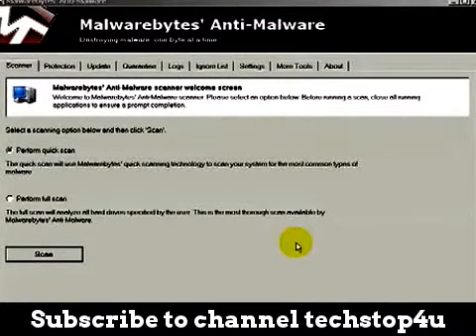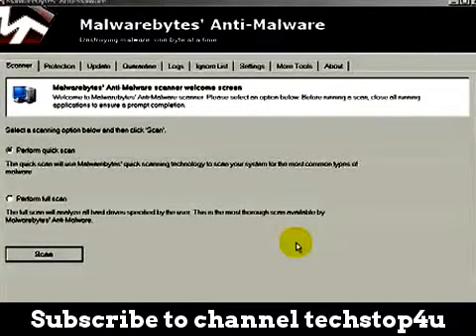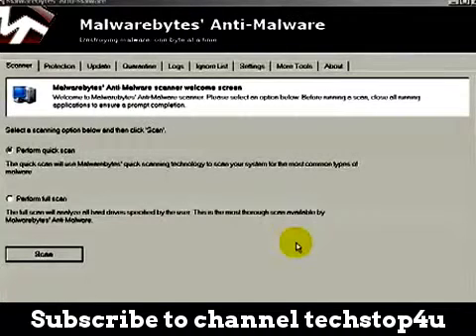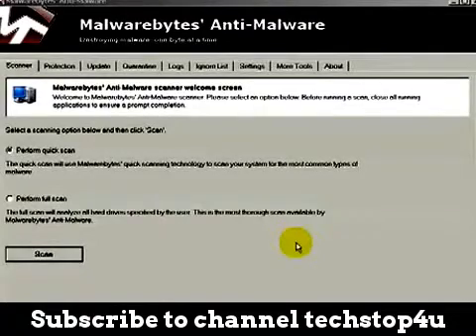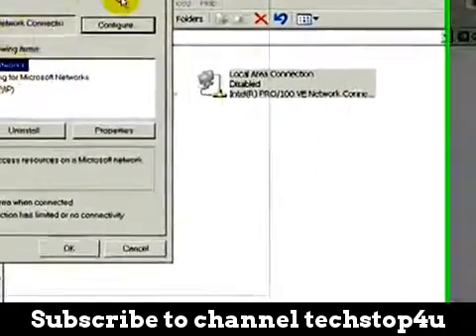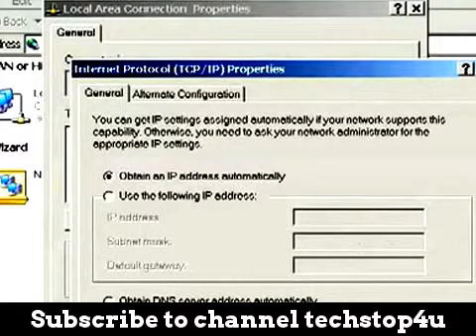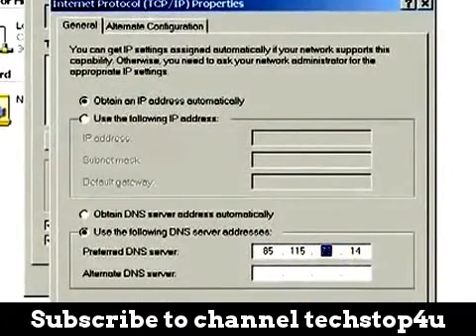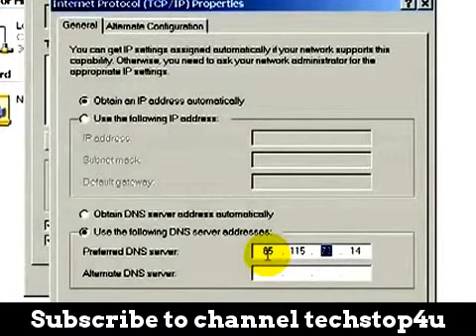How to remove the Trojan DNS Changer Virus Tutorial HD